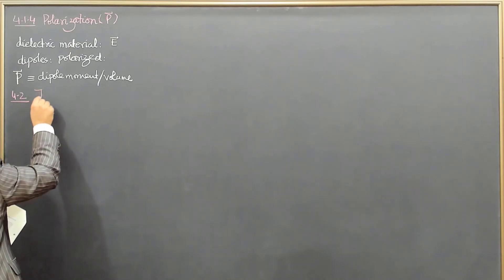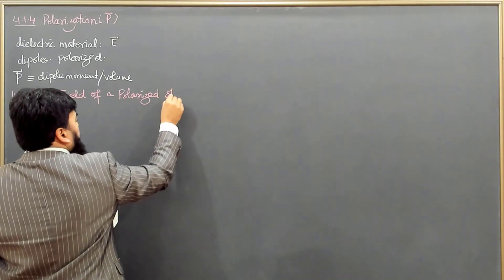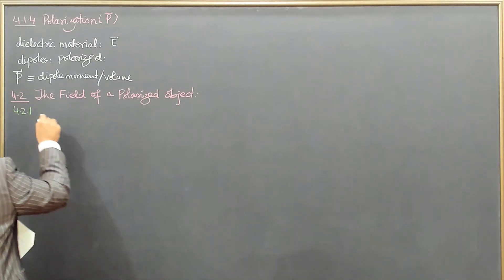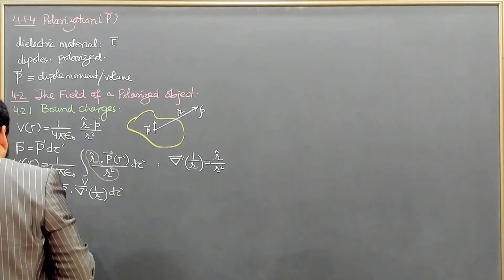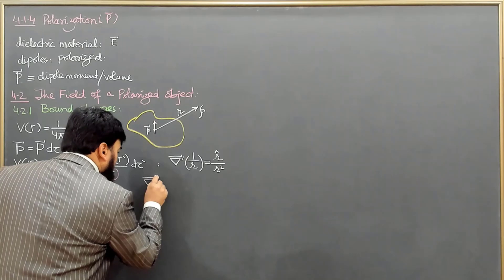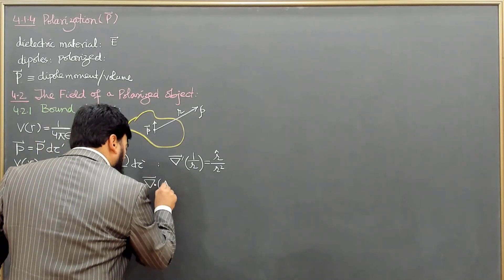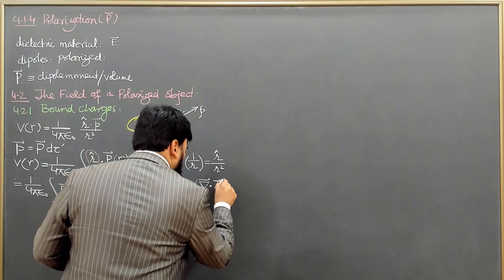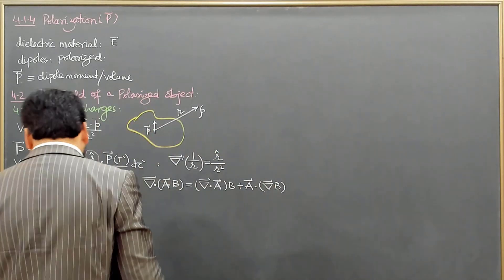L35.1 Electric fields in matter - polarization 1/2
0:00 Polarization Basics: Neutral Atoms & Dipole Moments
0:06 Mechanisms: Induced vs. Permanent Dipoles
05:43 Field of Polarized Objects: Bound Charges (σ₆, ρ₆)
07:03 Practical Implications: Simplifying Field Calculations
09:08 Learning Outcomes & Gauss’s Law

Master Polarization in Dielectrics with Griffiths’ Electrodynamics! This video dives into Chapter 4, breaking down how neutral atoms and polar molecules respond to electric fields, the role of polarization vector (P), and bound charges (σ₆, ρ₆). Learn to:
Calculate electric fields using bound charges instead of individual dipoles.
Derive potentials from polarized materials.
Apply Gauss’s law for dielectric systems.
Perfect for physics students and engineers! Timestamps included for easy navigation.

Polarization in dielectrics, bound charges, electric displacement field, Griffiths Electrodynamics, dipole moment, Gauss’s law, dielectric materials, surface charge density, volume charge density, induced dipoles